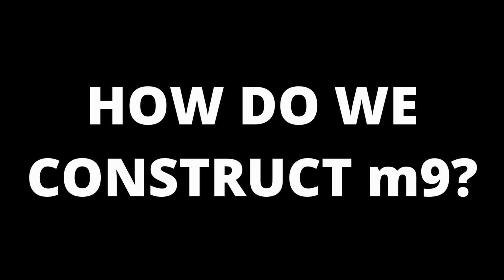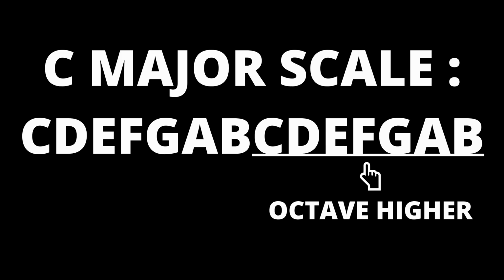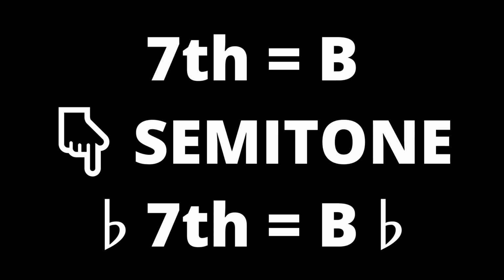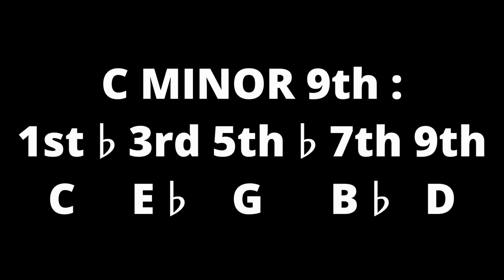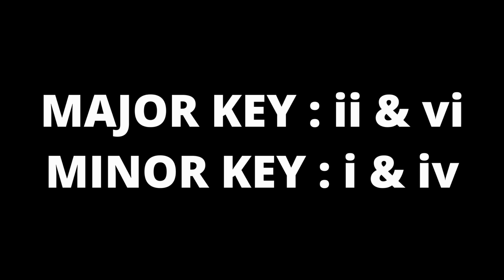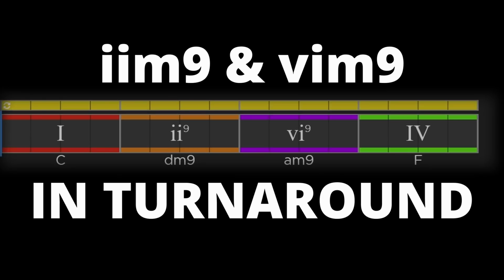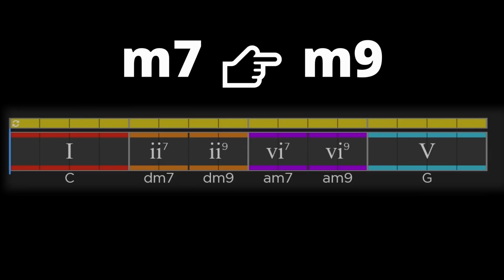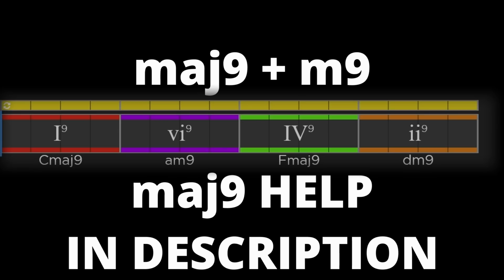Minor 9th Chords - What they are & how to use them in progressions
This video explains what Minor 9th chords are, how to construct them and how to use them in chord progressions.

⏲⏳⌛Timestamps:

0:00 - Minor 9th Chords - What They Are & How To Use Them
0:10 - How Are Minor 9th Chords Written In Notation?
0:28 - How Do You Construct Minor 9th Chords?
0:55 - Where Does The 9th Note Come From?
1:47 - How To Construct The C Minor 9th Chord
2:53 - Comparison Between C Minor, C Minor 7th & C Minor 9th Chords
3:13 - Description Of The Minor 9th Chord Sound
3:38 - How Can We Use The Minor 9th In Chord Progressions?
4:22 - Using Minor 9th Chords In A Turnaround
5:07 - How To Use The Minor 9th To Contrast Song Sections
5:44 - How To Use Minor 7th Chords With Minor 9th Chords
6:10 - How To Use Major 9ths With Minor 9ths
6:36 - How To Use sus2 Chords With Minor 9th Chords